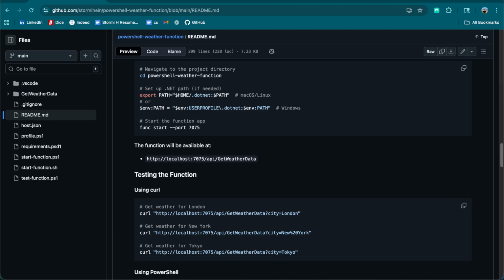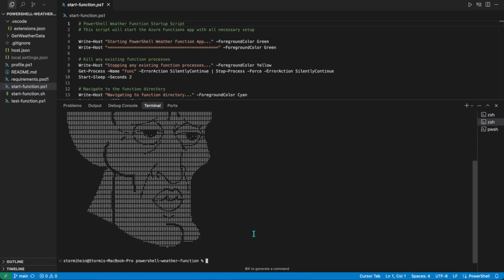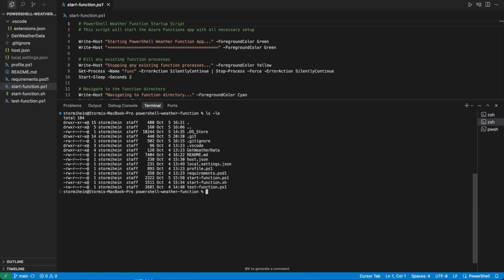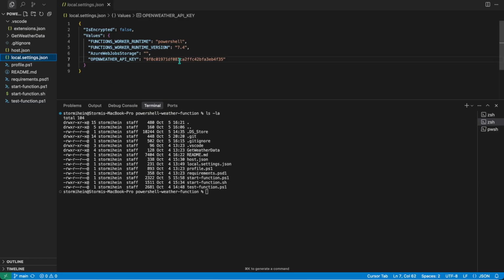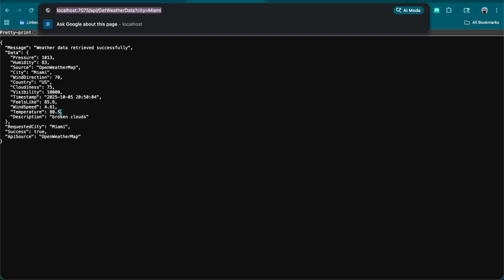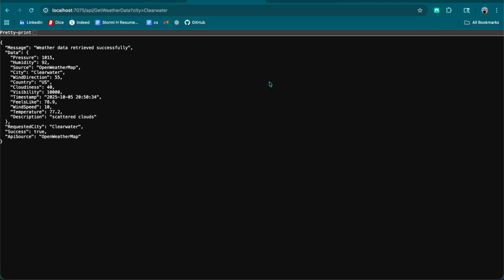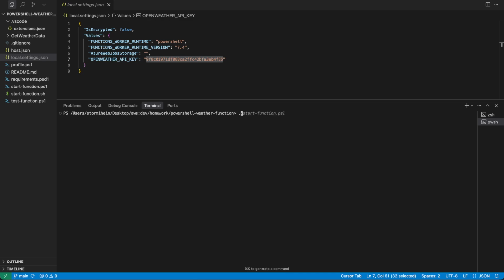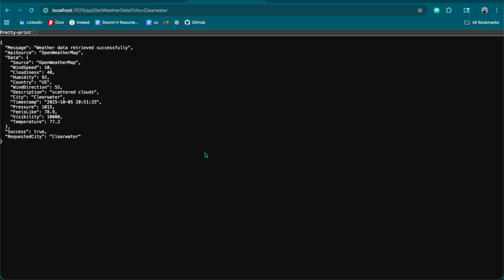Azure Functions + PowerShell + Weather API Tutorial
Building a PowerShell Azure Function with Weather API - Complete Tutorial
In this video, I demonstrate building a complete PowerShell Azure Function that integrates with a weather API. This project showcases my skills in PowerShell scripting, API integration, Azure Functions, and cross-platform development.
What You'll See:
Setting up prerequisites (.NET, PowerShell, Azure Functions Core Tools)
Cloning the GitHub repository
Configuring API keys with OpenWeatherMap
Starting the function locally
Testing with automated scripts and manual API calls
Code walkthrough showing error handling and fallback systems
Technical Stack:
PowerShell Core
Azure Functions Core Tools
OpenWeatherMap API
Cross-platform startup scripts (macOS/Windows/Linux)
Automated testing framework
Real-World Applications:
This type of weather API integration is used by logistics companies, insurance providers, and agricultural businesses for route optimization, risk assessment, and operational planning.
Repository:
Key Features:
3-tier fallback system (API key, free API, mock data)
Comprehensive error handling
Cross-platform compatibility
Professional documentation
Automated testing suite
Perfect for developers learning PowerShell, Azure Functions, or API integration. Also great for recruiters to see practical coding skills in action.